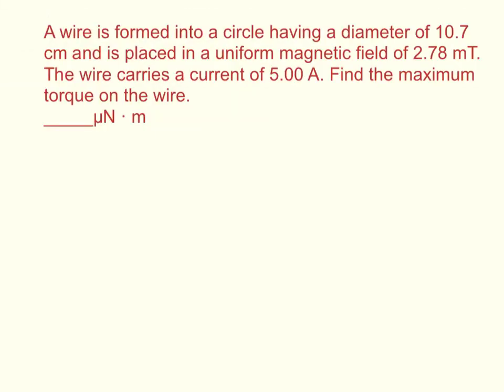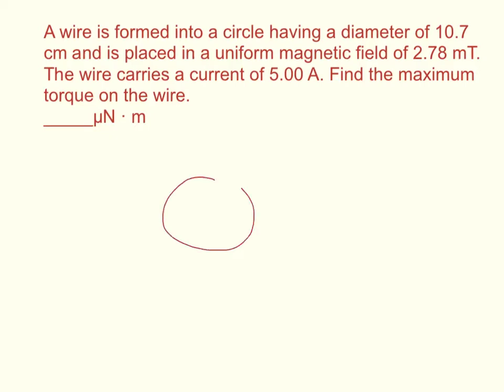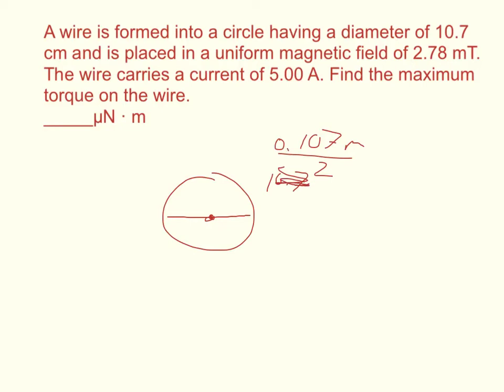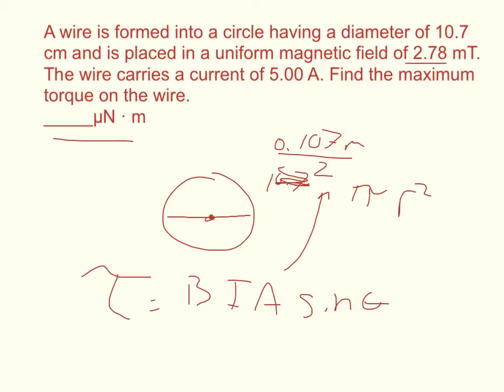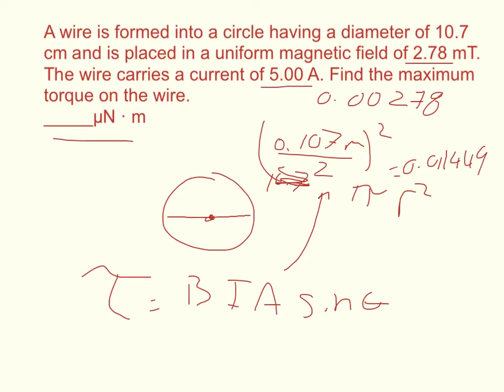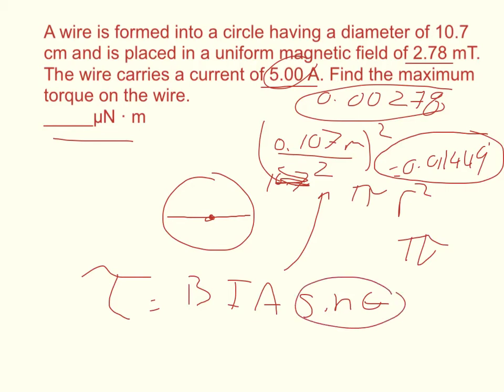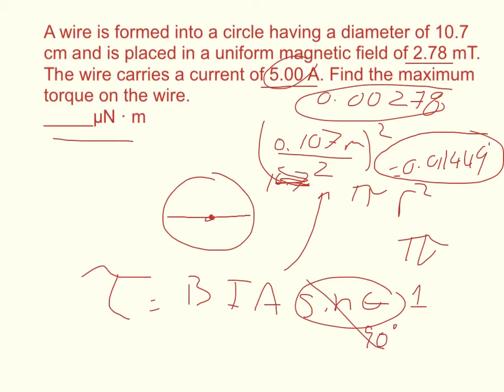Physics WebAssign Ch19 #7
A wire is formed into a circle having a diameter of 10.7 cm and is placed in a uniform magnetic field of 2.78 mT. The wire carries a current of 5.00 A. Find the maximum torque on the wire.
_____µN · m